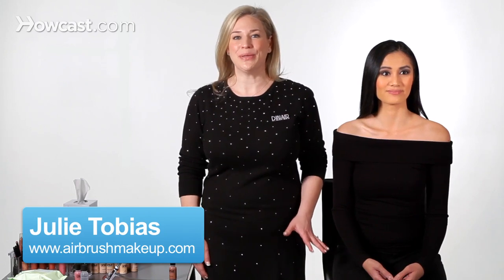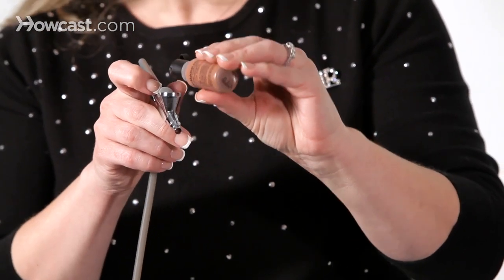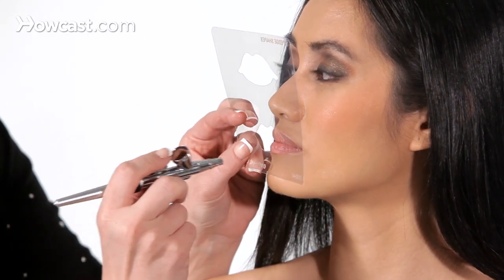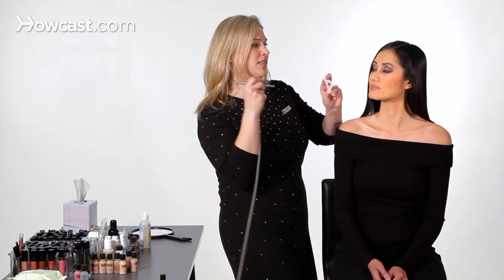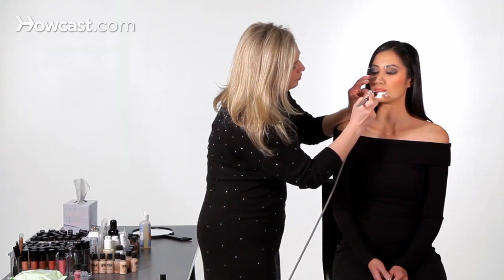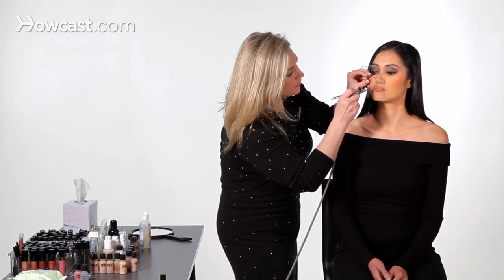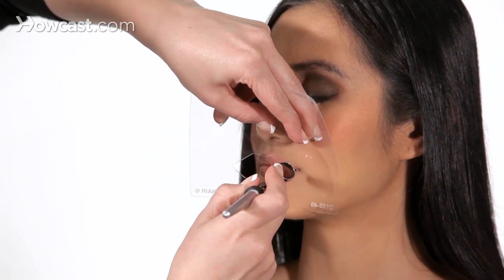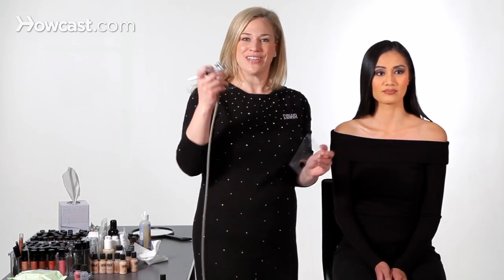How to Apply Lip Liner | Airbrush Makeup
I'm going to show you how to do lip liner with an airbrush. It's so fast and so easy, so we're just going to take a shade that is natural, because she's got such a dramatic eye already. We just want to accentuate those lips, and this is very long lasting. So this is the Fawn Brown in the Dinair Glamor line. Go ahead and shake it up and flip the lid. Just a couple of drops, that's all you're going to need. And this is really fun and simple for you to do at home every day. So you'll really like this. So here's a couple of little tricks and tips. You want to use the lip stencils. I particularly like this shape, because I can move it around. And the key is to hold it flush against the lip line so that you get that nice, dramatic line and it shows up.

So we're going to go ahead and just hit the stencil and let the stencil do the work for you. So if you hit the stencil, the overspray will actually go up inside the lip area. So we're going to again hold the stencil and just spray the stencil. And notice that I'm not too far away, because if I was, it would be spraying over here. So we want to be at the right distance as well. And a little goes a long way. Just move that stencil over. And that's what's catching all the overspray. I'm actually going to bring this lip liner up a little bit just to give it some area. Same thing on the top. You want to hold it down hard. Spray the stencil. And let the lip color fall into it. Now with the Dinair Glamor line, you can actually use any shade for your lips.

So it could be blush. It could be an eyeshadow. It could be a shimmer. It doesn't matter. See now this lip stencil has a different edge. So in this particular case, I would need to clean that off, because I'm going to flip it and use it on the other side so it matches. So again, just lay it down. I flipped it. And you're getting that nice line. And just spray the stencil. And you can just feather in around it, so that when we put our lip color in, it's nice and pouty. And that is how you do airbrush lip liner. So I hope this helped you, and with the stencils and the airbrush, I know that it's super-simple.